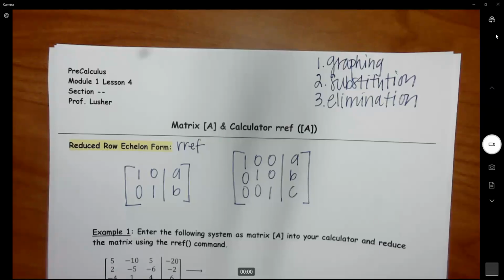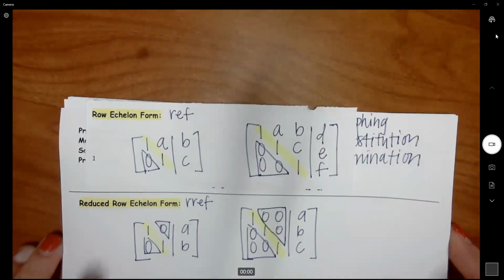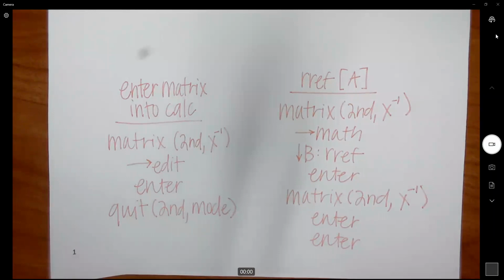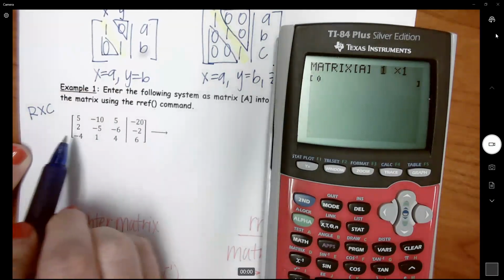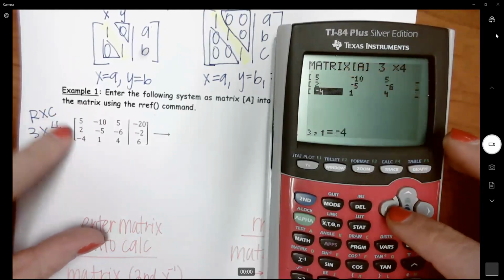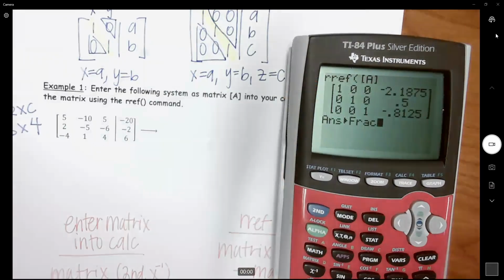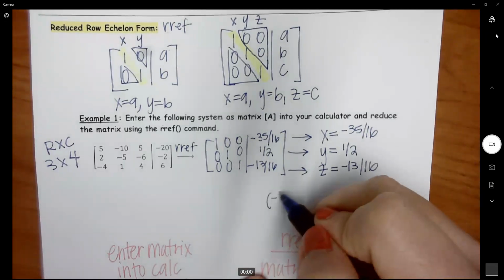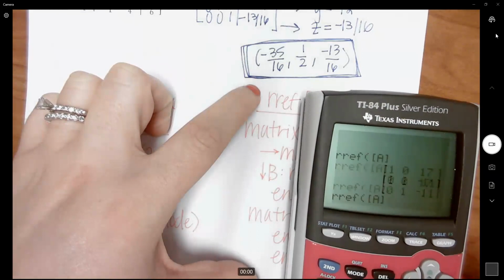Using the "rref" function on your calculator (old)